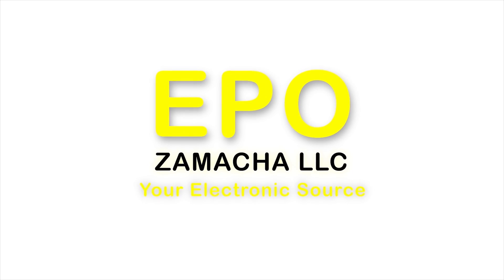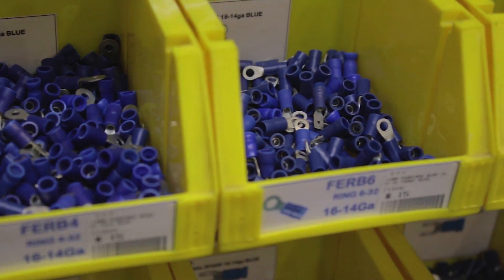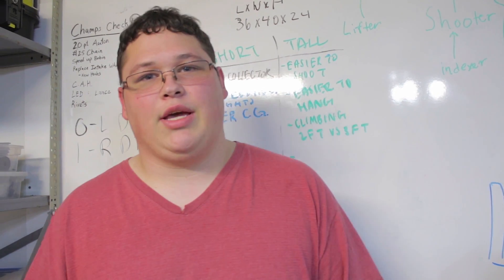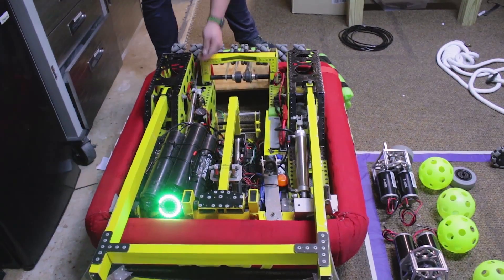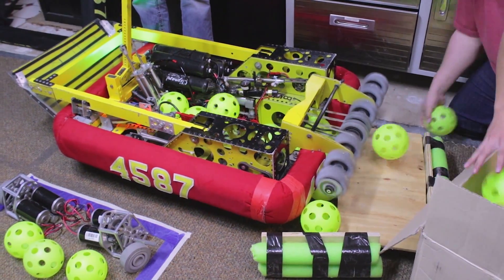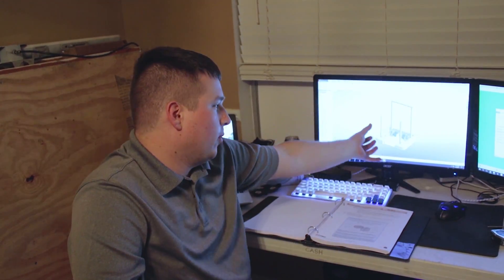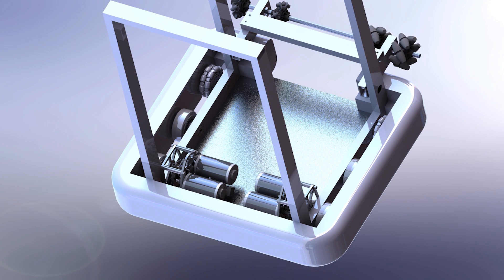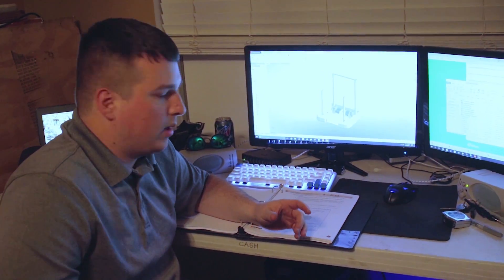Ri3D 2017: Team oRyon Day 1 Update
Follow Team oRyon as they build their robot in 3 days!